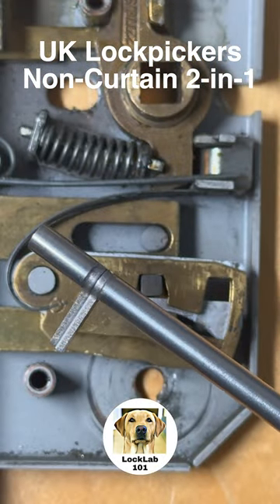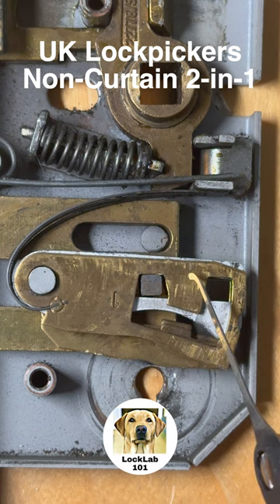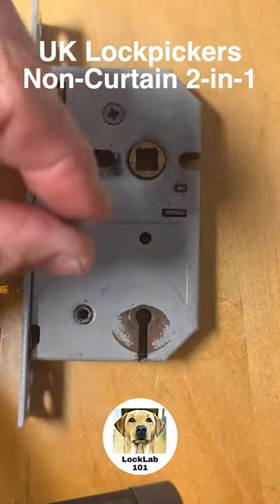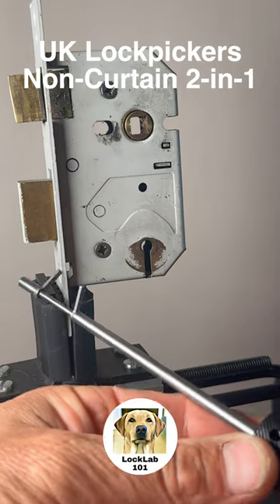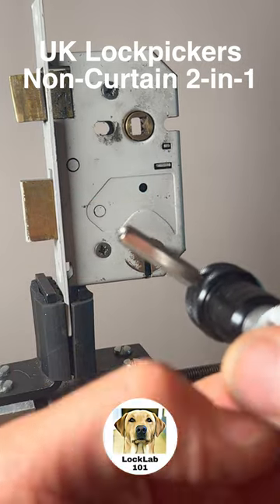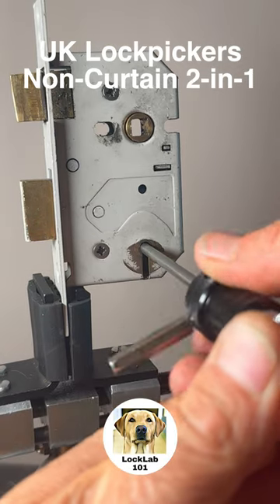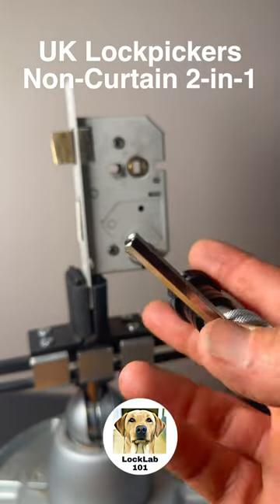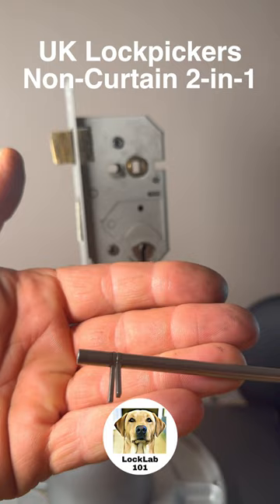Product Review: UK Lockpickers 5 gauge 2-in-1 non-curtain mortice lock pick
A quick look and demonstration of the UK Lockpickers 2-in-1 non-curtained mortice lock pick. Available in both 5 and 7 gauge it gives you the ability to pick open non-curtained locks.
Please note: the picking tips are supplied excessively long and may need to be shortened to fit the locks you wish to pick.